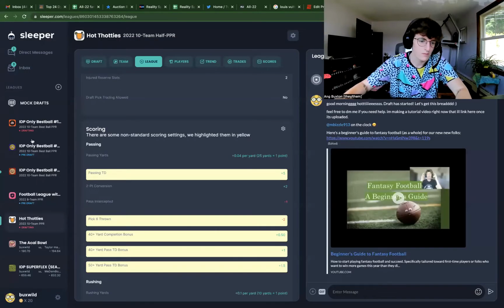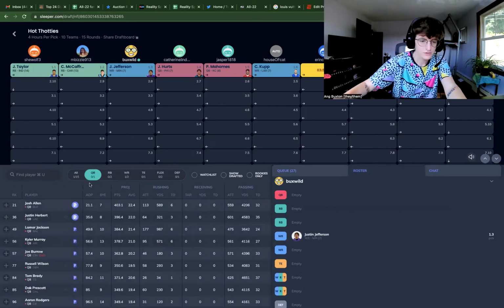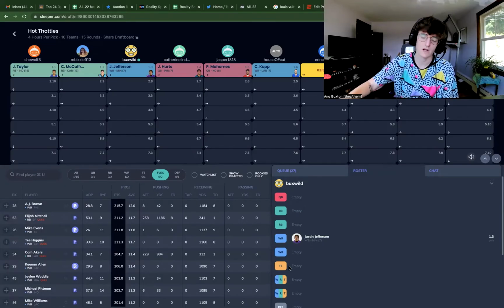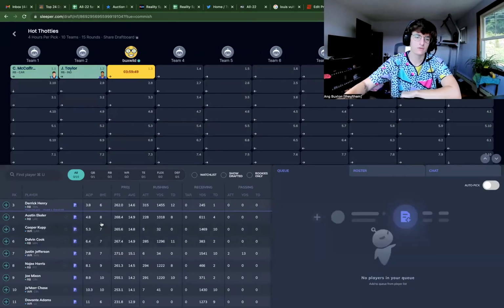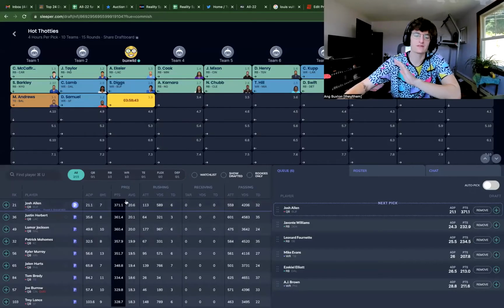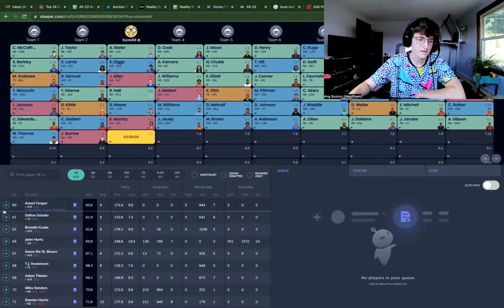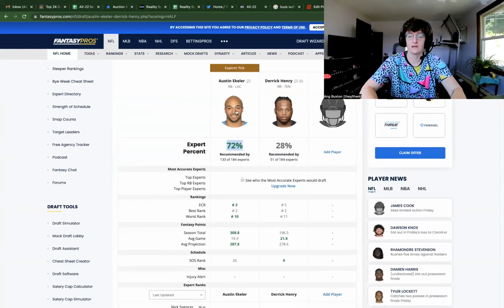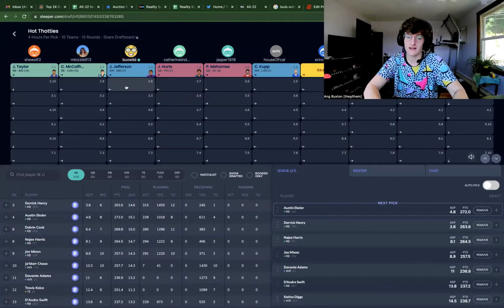Beginner's Guide to Sleeper Drafts (Fantasy Football)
How to use Sleeper app, specifically how to draft for redraft leagues, and succeed. This video is tailored toward first-time players or folks who want to win more games this year than they did last.

For a list of all my main socials and ways to support me: